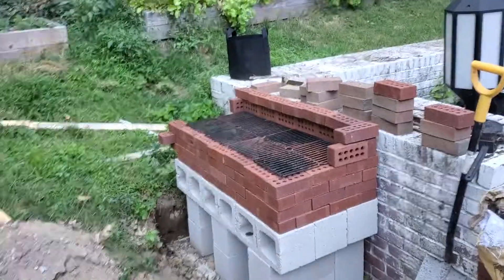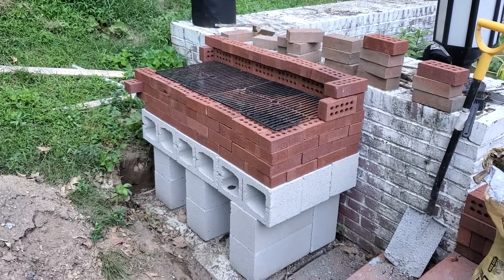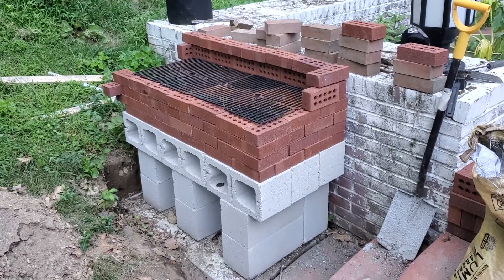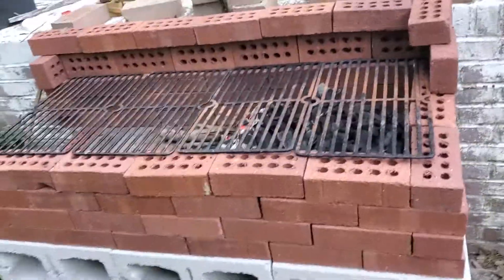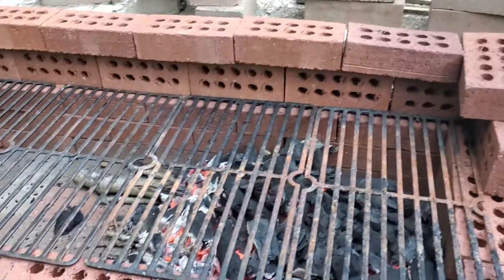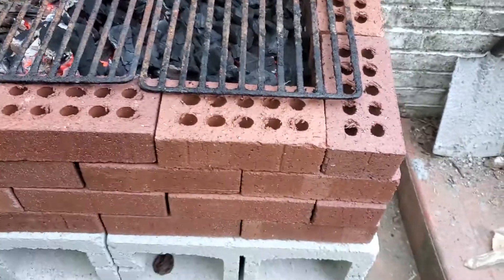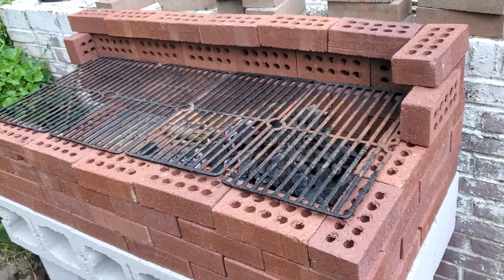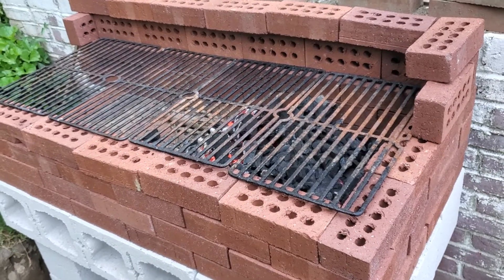brick bbq attempt #1 summer 2020 -no mortar